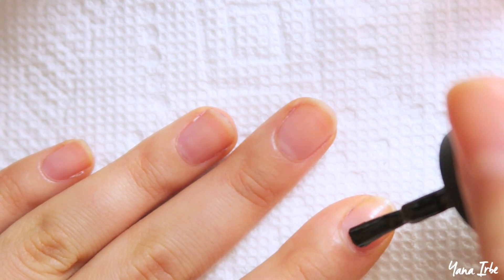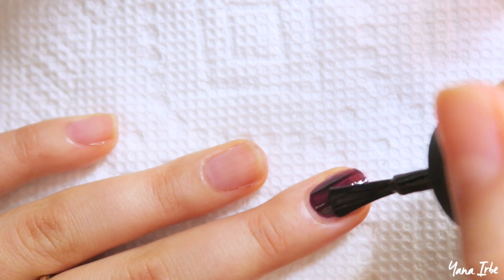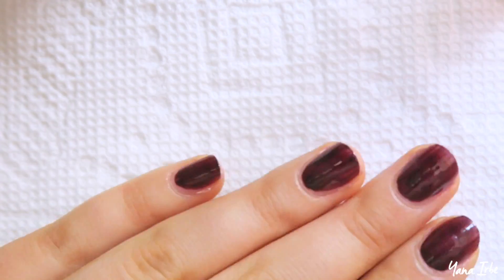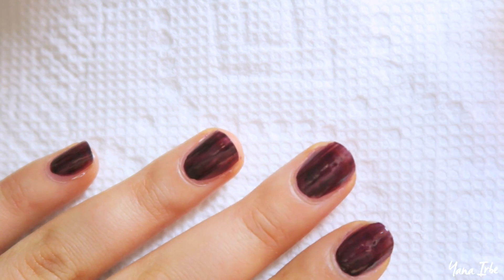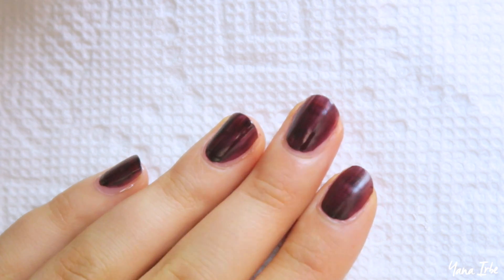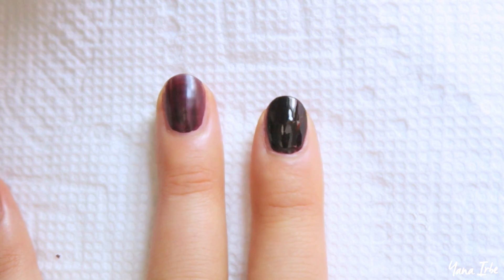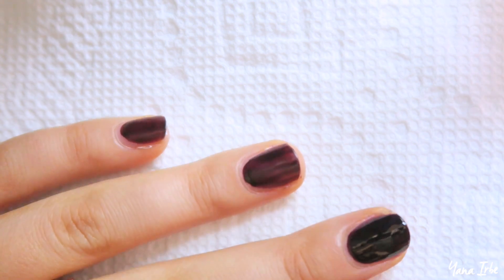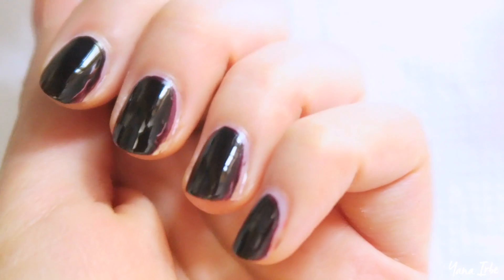HOW TO FIX STREAKY NAIL POLISH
This is how to forever fix that dreadful streaky nail polish formula. This trick has been a life-changer for me so I figured I should share it with you guys! :) xx

Sally Hansen Big Matte Top Coat

Hi y'all, I'm Yana! I share weekly videos on beauty product reviews, style tips, hauls, tutorials, vlogs & more.